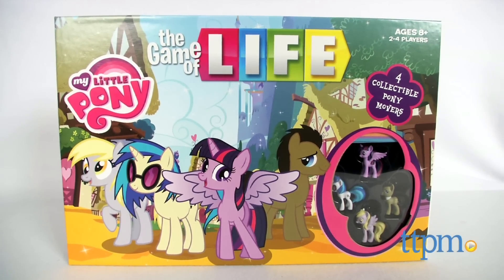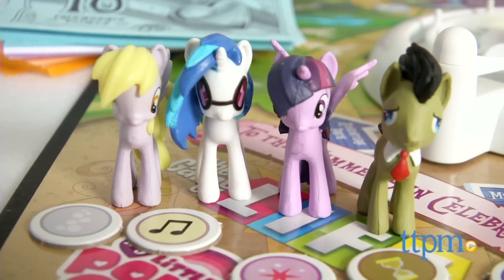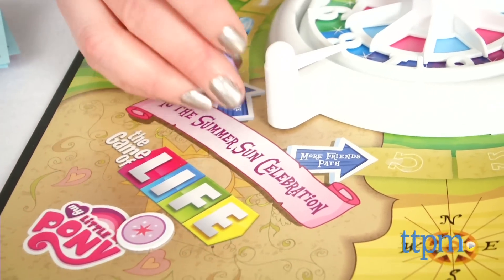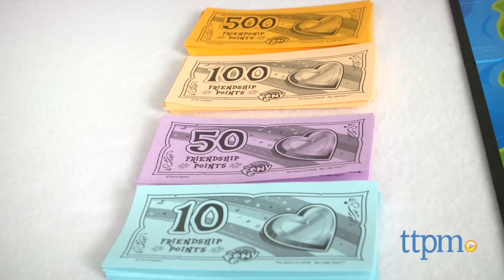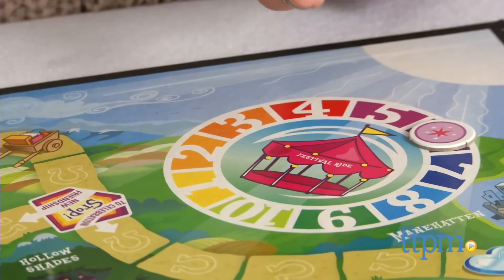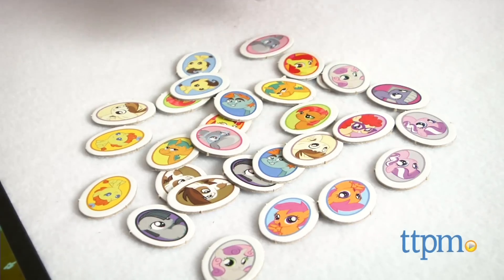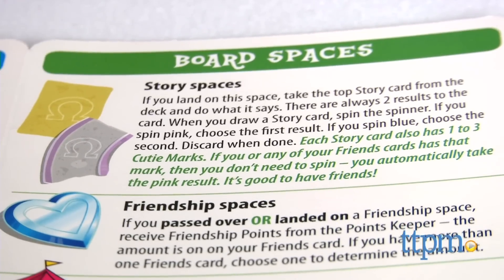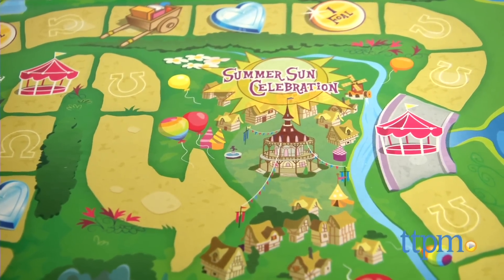The Game of Life My Little Pony from USAopoly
In The Game of Life: My Little Pony, players go on adventures, make new friends, and collect celebration supplies as they travel through Equestria to the Summer Sun Celebration. For full review and shopping info

Product Info:
To start, players pick a pony mover and the matching Cutie Mark token. Choose from Princess Twilight Sparkle, Muffins, Dr. Hooves, or DJ PON-3. Just like in The Game of Life, there are two paths you can take: Adventure Path, which starts you out with more Friendship Points, and More Friends Path, which starts you out with more Friends cards. On your turn, spin the spinner and move that number of spaces along the path you've chosen. The space you land on determines what you get to do next.